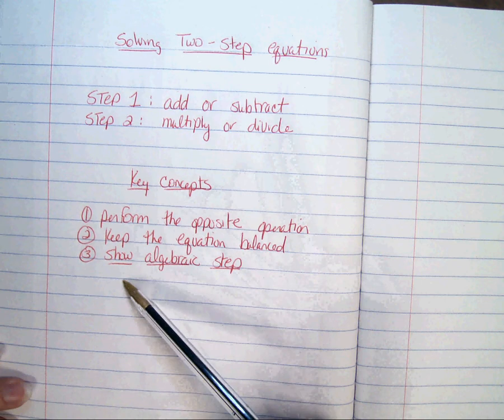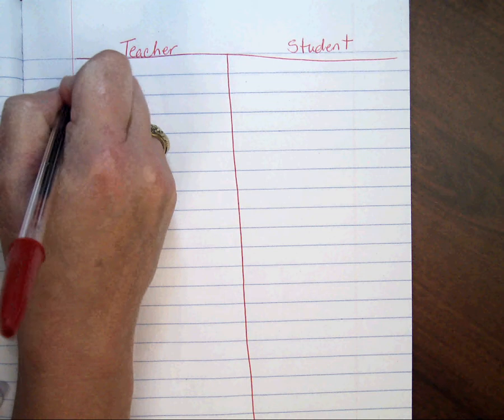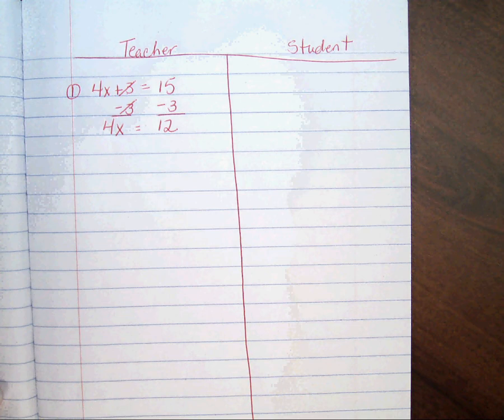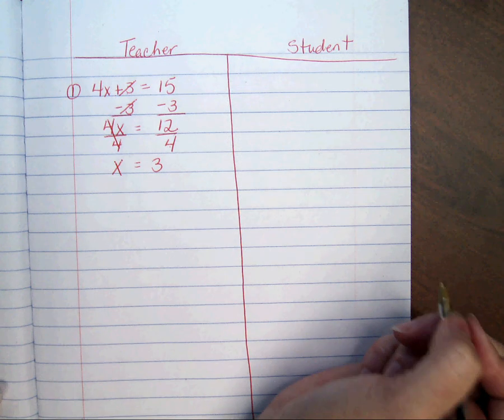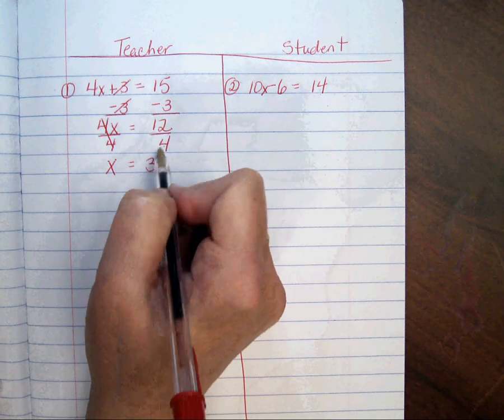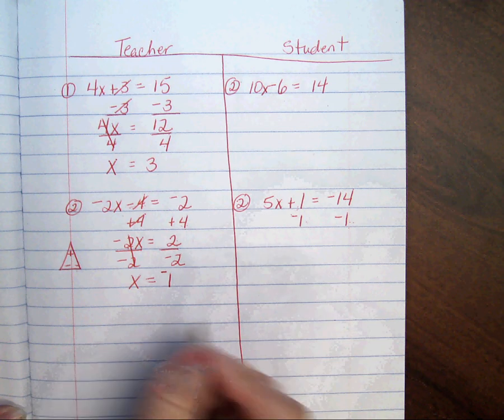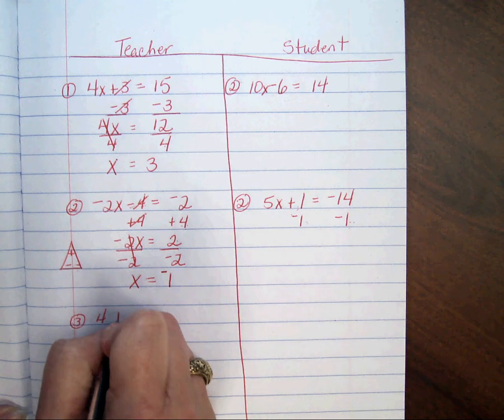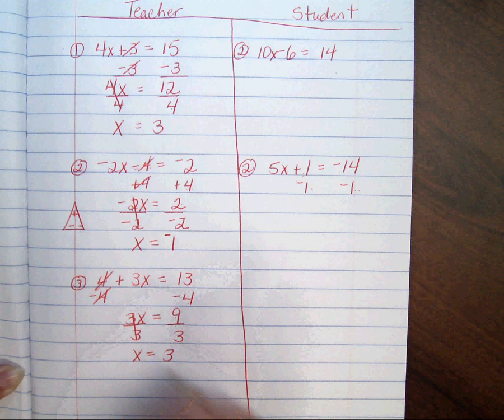two step equations